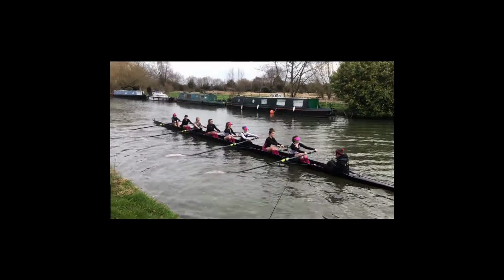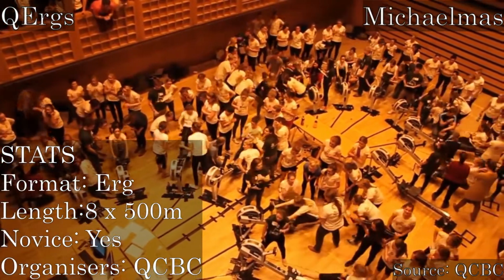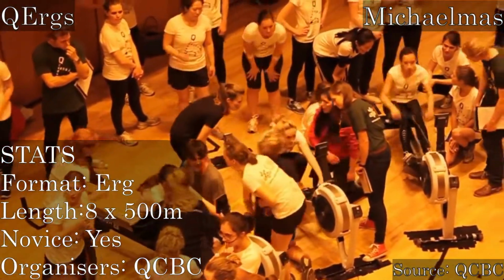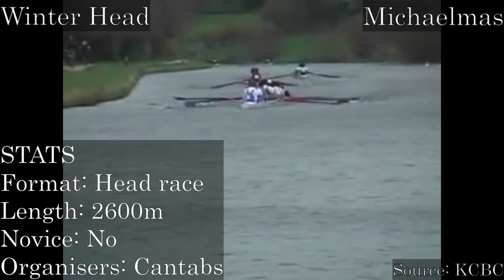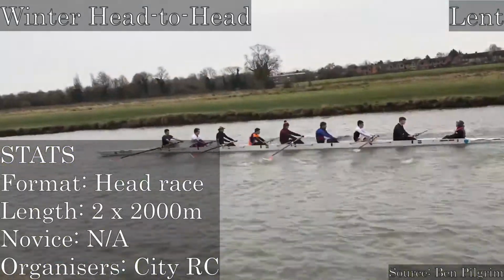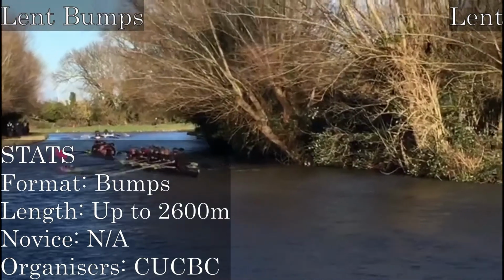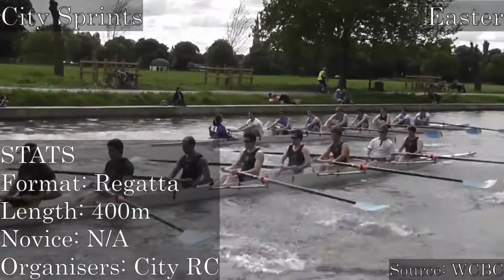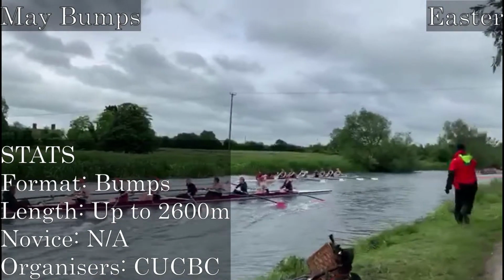Cambridge Collegiate Rowing Race Schedule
The rowing racing calendar on the River Cam is busy throughout the academic year, providing numerous opportunities for crews of all skill levels to compete with each other.